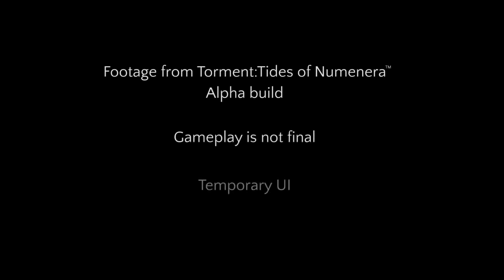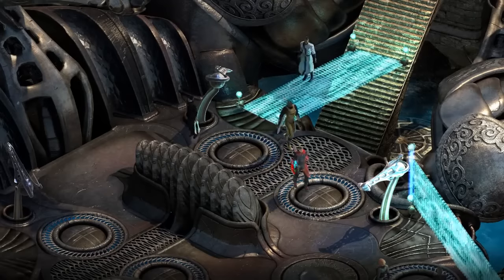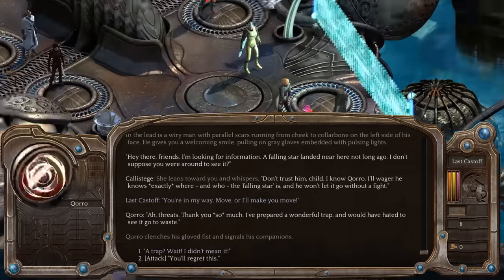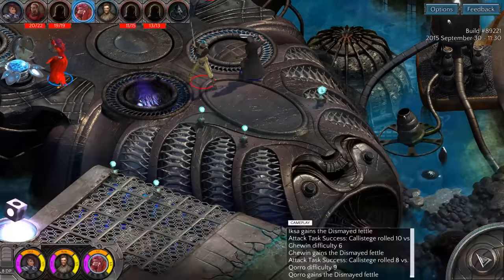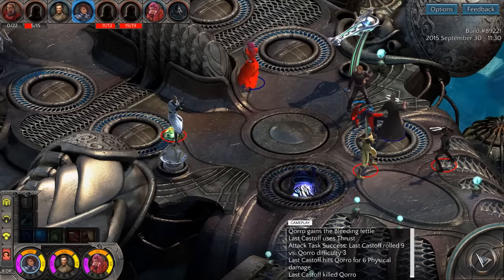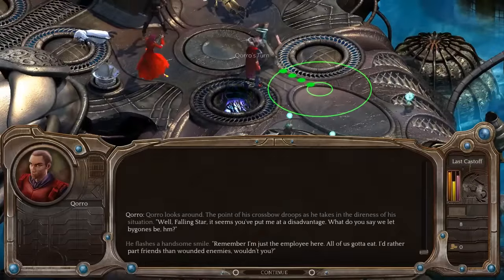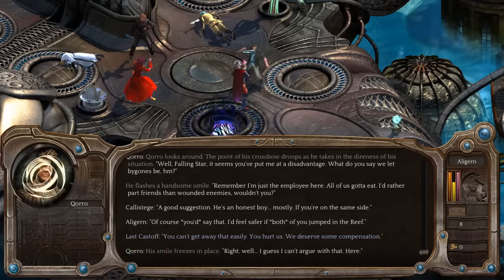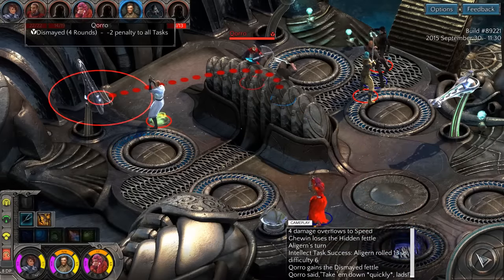Torment: Tides of Numenera — геймплей альфа-версии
Ведущий дизайнер Torment: Tides of Numenera показывает игровой процесс альфа-версии игры

Torment: Tides of Numenera
Жанр: Ролевая игра
Платформа: PC (Windows), MAC
Издатель / Разработчик: inXile entertainment
Дата выхода: IV квартал 2015